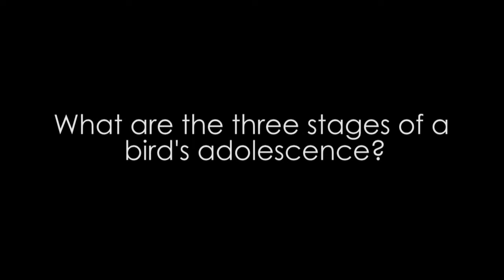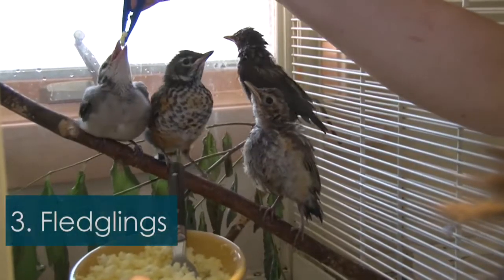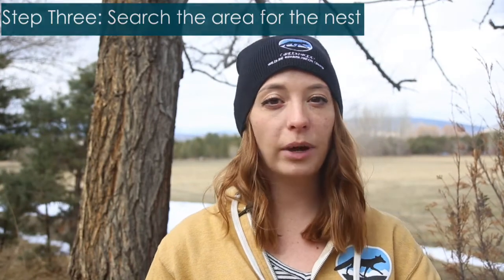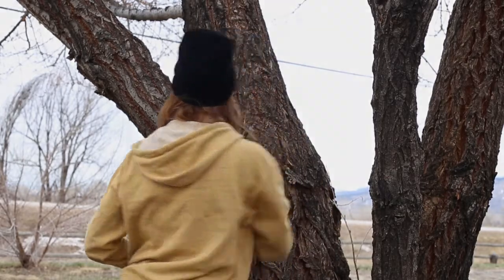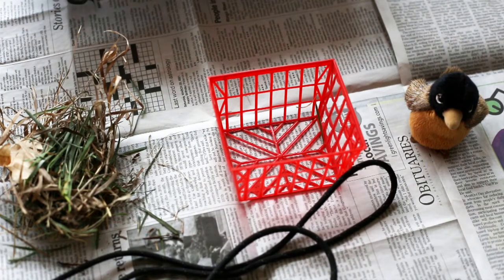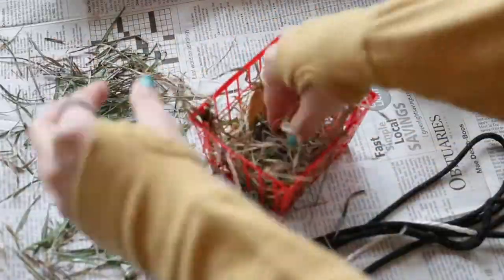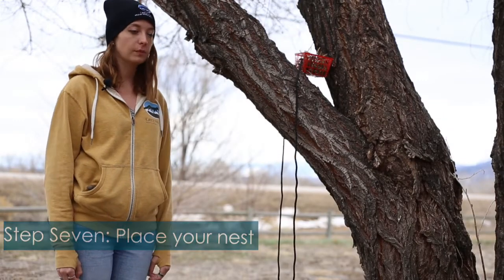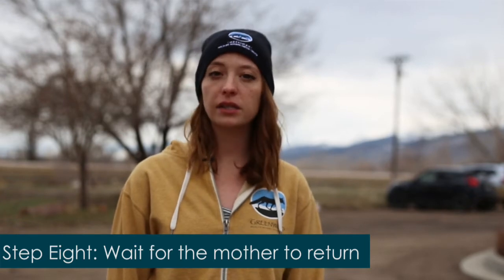Baby birds - how to help if you find one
If you are wondering what to do if you run into a potentially orphaned baby bird, look no further! This video will walk you through how to best deal with these types of situations. babyanimals​​​ babywildlife​​​ foundabird wildliferehab​